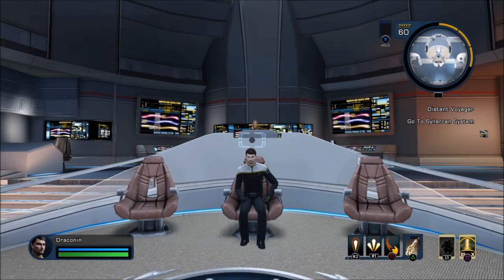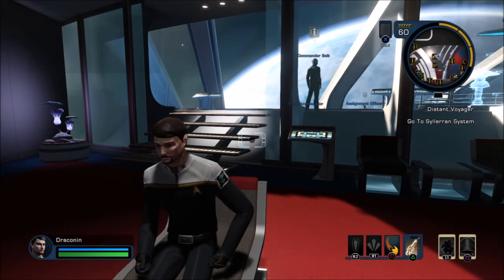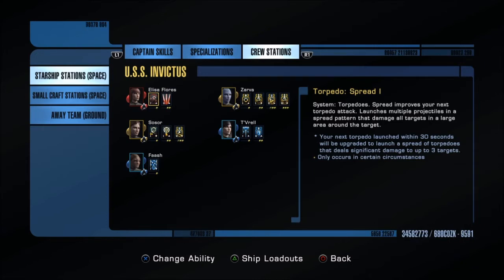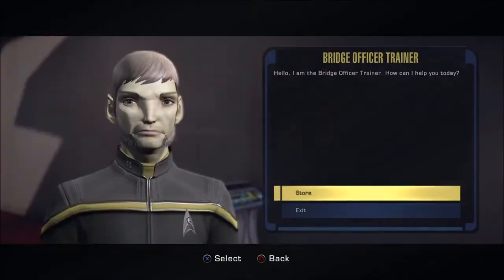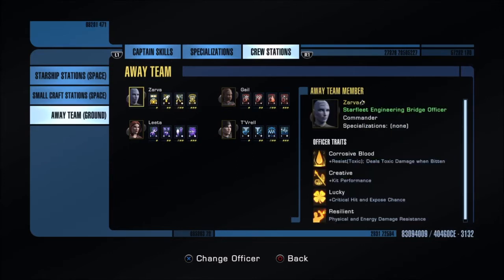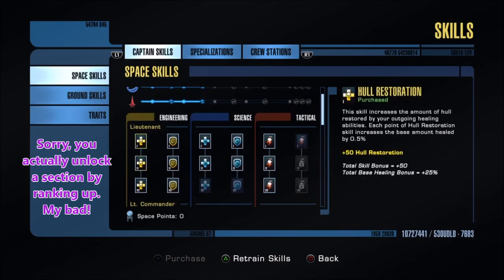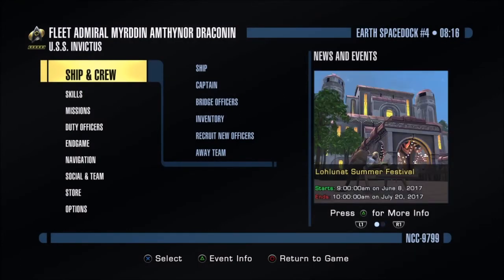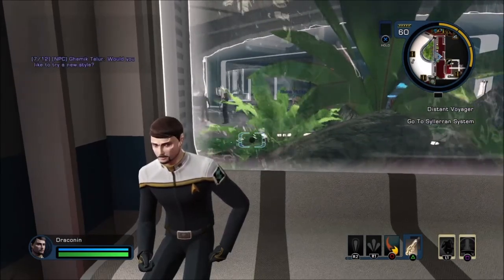STO for Cadets: Episode 1 (Captians)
The first video in this series, covering the basics of being a captain in Star Trek Online.